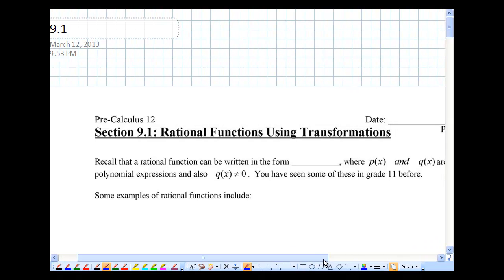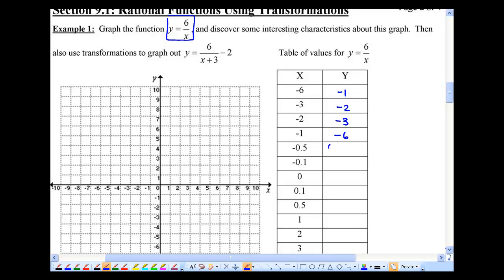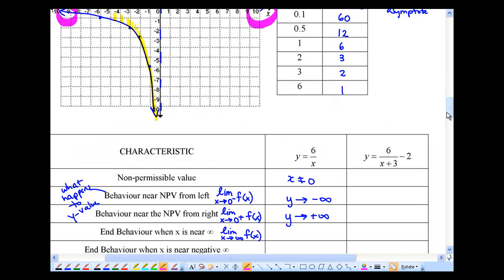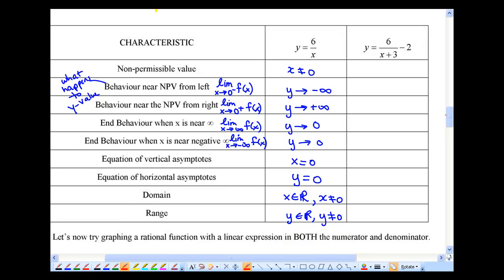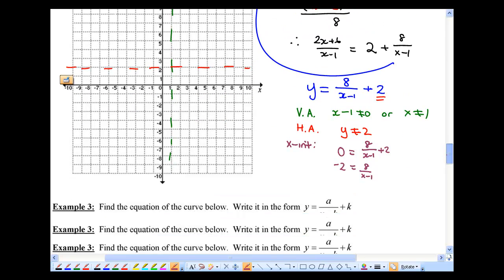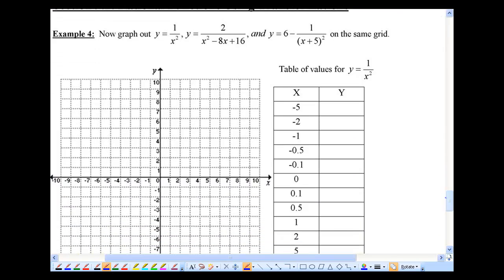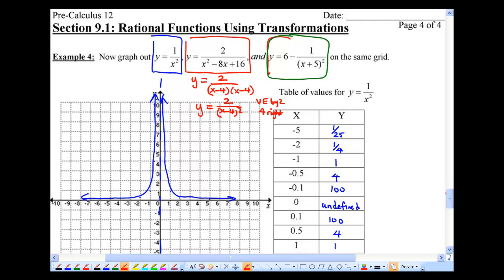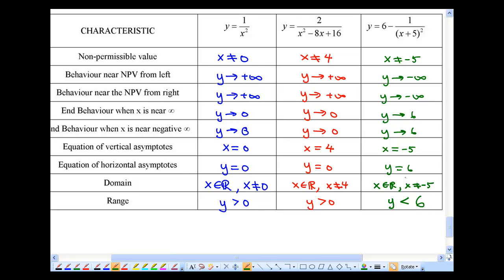Pre-Calculus 12 Section 9.1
Exploring Rational Functions Using Transformations

NOTE: There is a mistake in example #1, the range is incorrect for one of the graphs...you figure out which one!